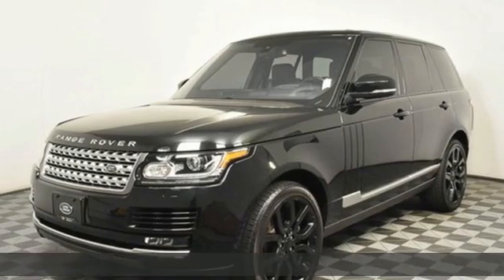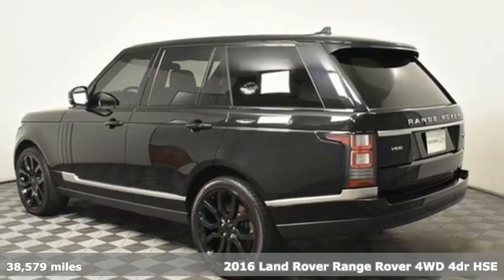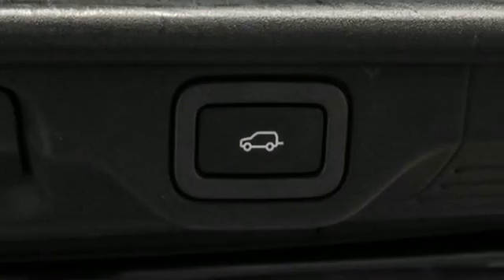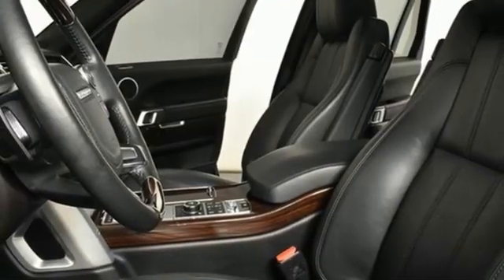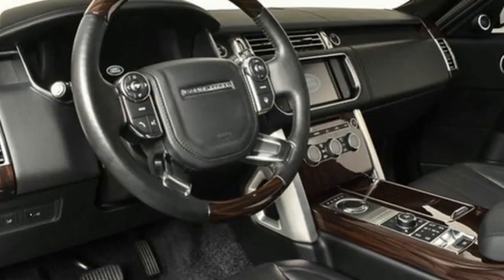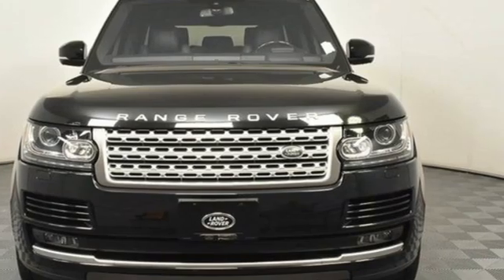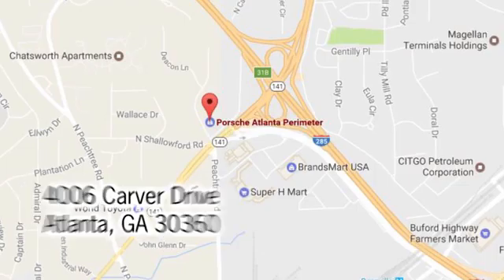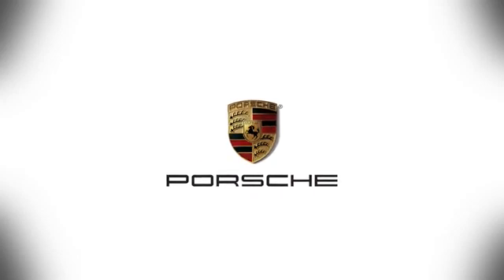Used 2016 Land Rover Range Rover Atlanta, GA S3923B - SOLD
Year: 2016
Make: Land Rover
Model: Range Rover
Trim: 3.0L V6 Supercharged HSE
Engine: 3.0L V6 Supercharged
Transmission: 8-Speed Automatic
Color: Black
Interior: Ebony/Ebony/Cirrus/Cirrus
Mileage: 38579
Stock #: S3923B
VIN: SALGS2PF2GA310081
Vision Assist PackbrDriver Assistance PackbrHeated Wood & Leather Steering WheelbrEbony Morzine HeadliningbrProtection PackbrbrWe look forward to hearing from you. Advertised price includes $699 Dealer Service Fee.

Address:
4006 Carver Drive